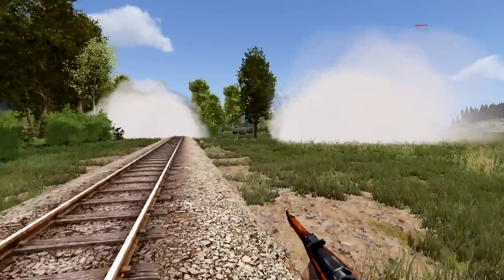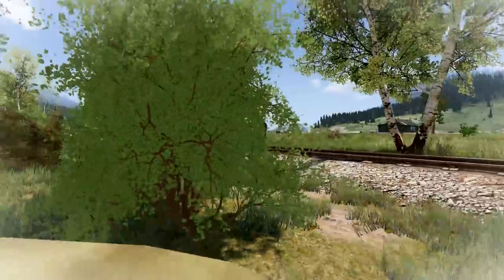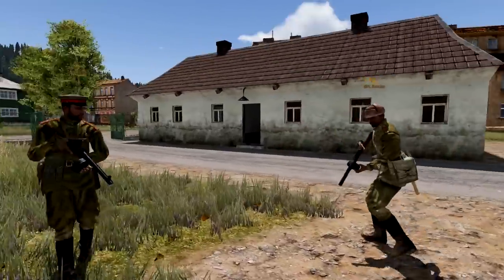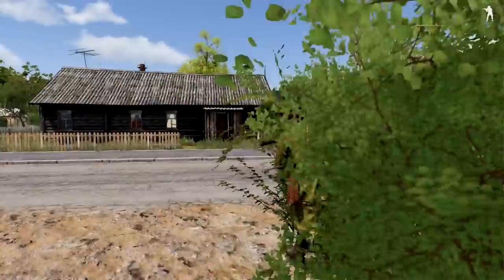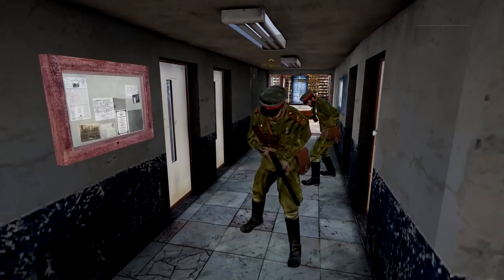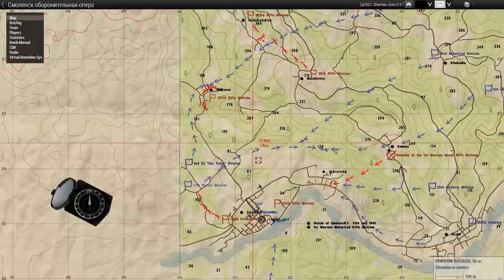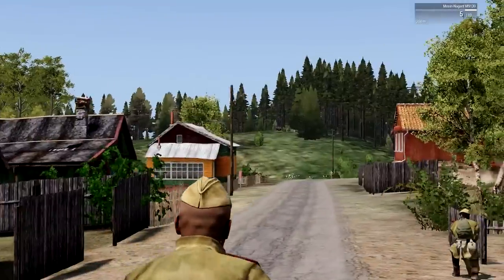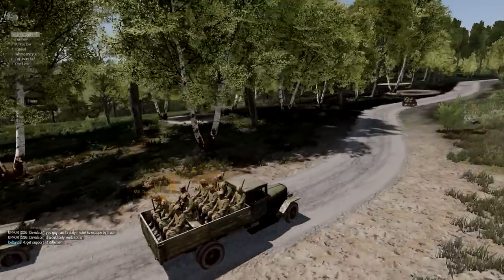Defense & Escape from Smolensk - ARMA 3 Iron Front WW2 Mod - Holding Smolensk in 1941